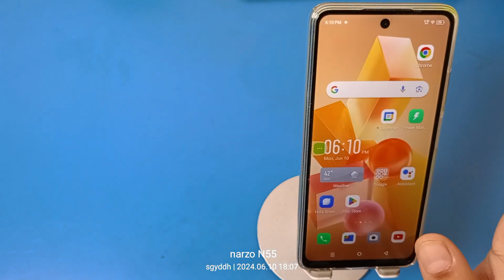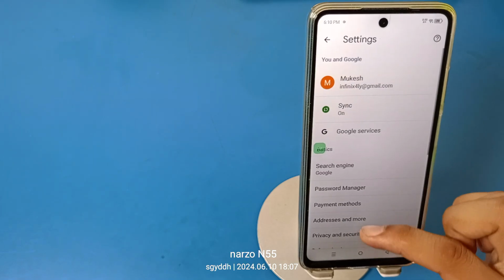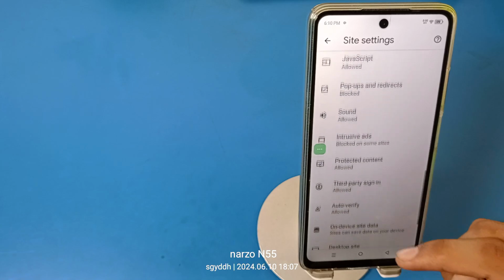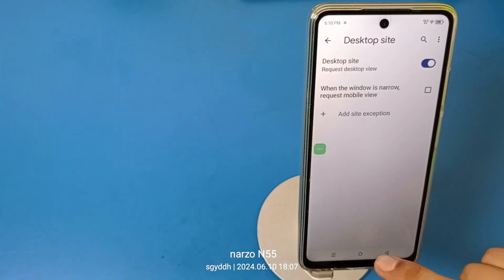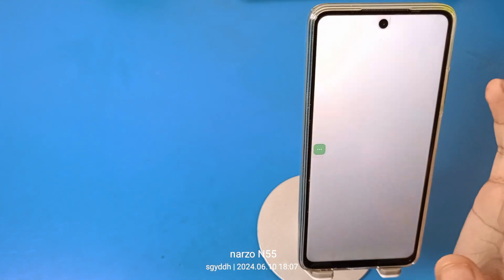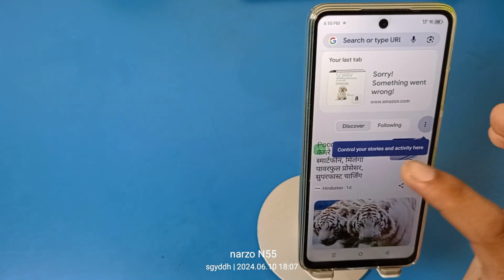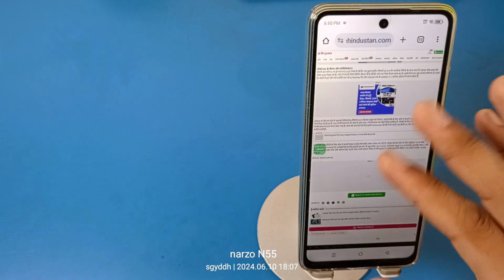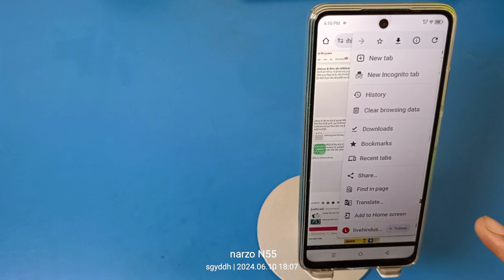infinix Zero 40 5G: Enable Desktop Site || How to Fix Desktop Site on infinix Zero 40 5G